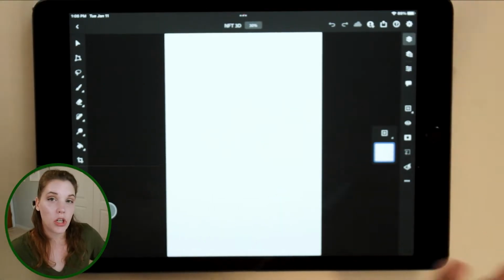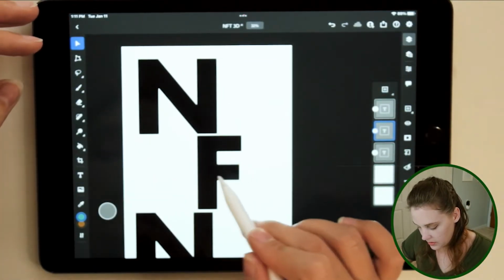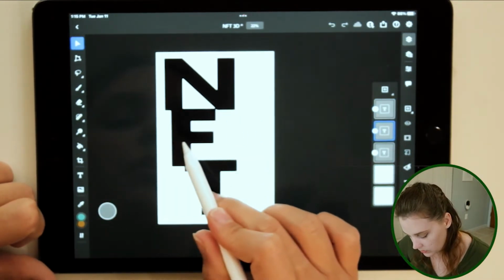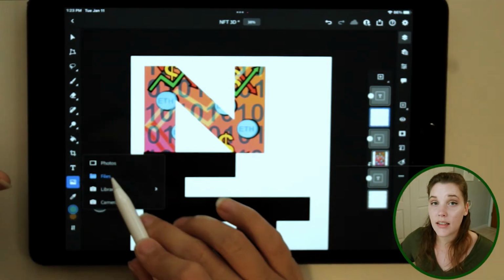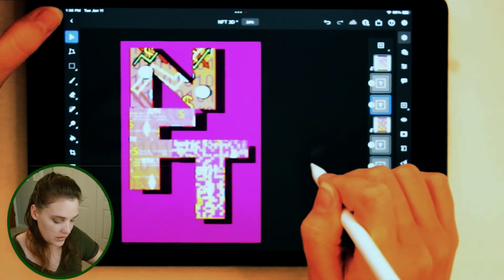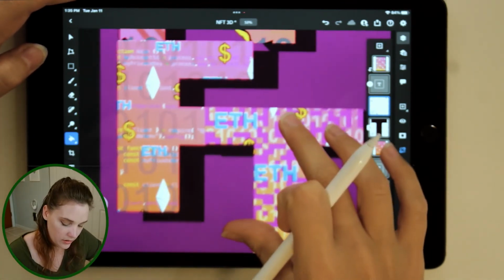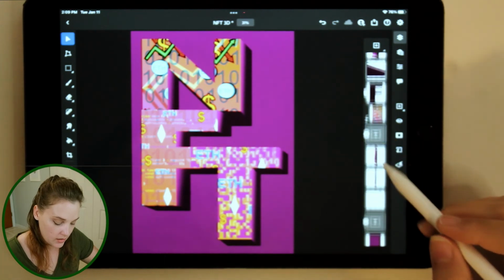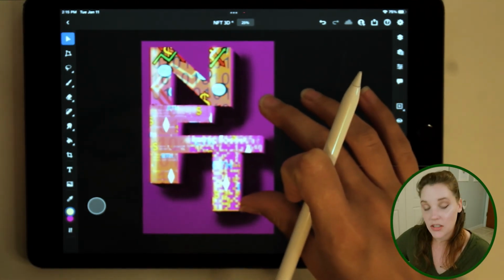Making Text 3D! Photoshop Text Effects Pt 2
Hello Creatives!
I've done text effects before, so let's create some 3D text. 3D is all about shadow, light and depth.